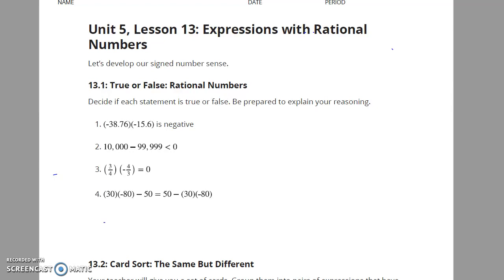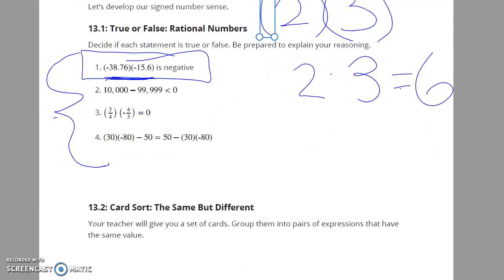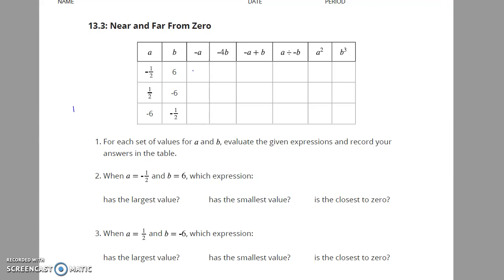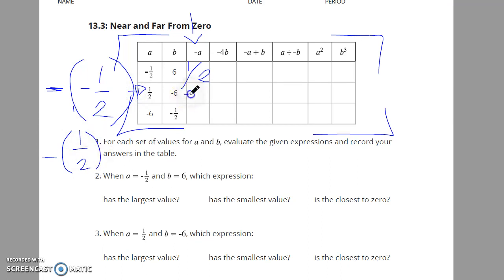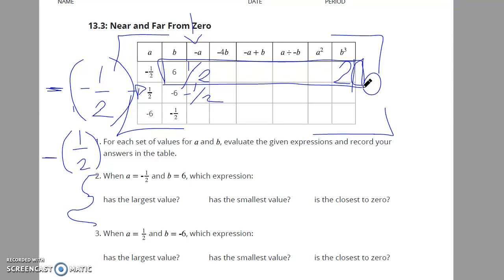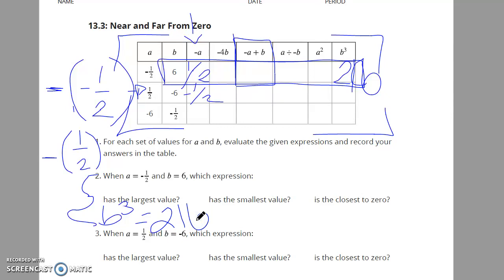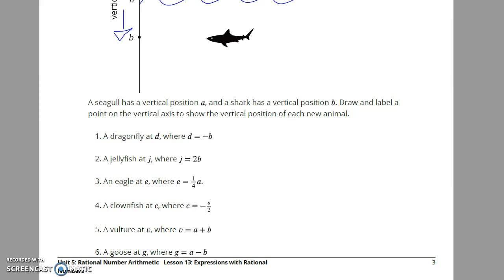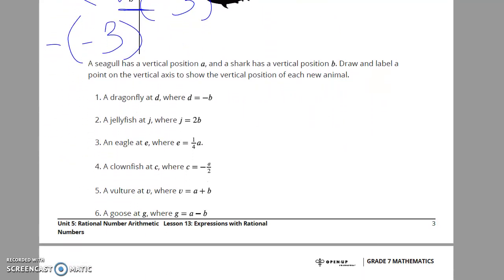Unit 5, Lesson 13